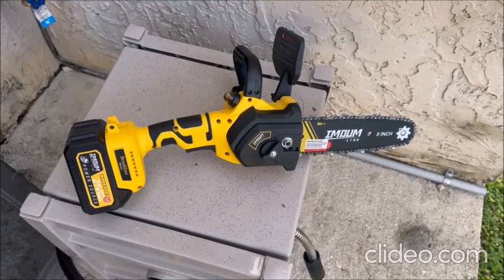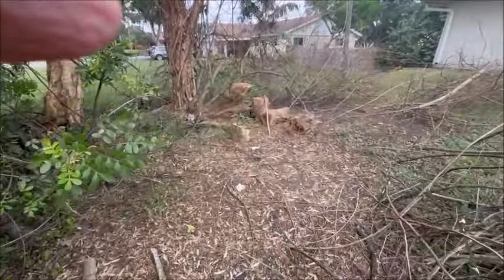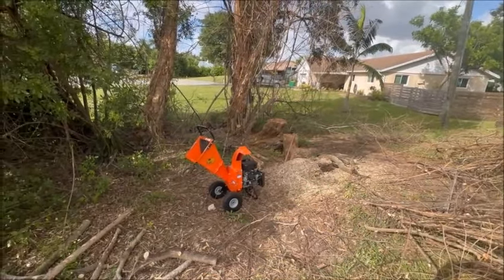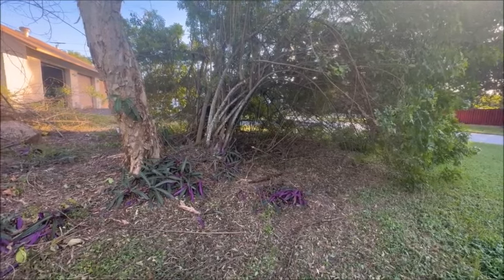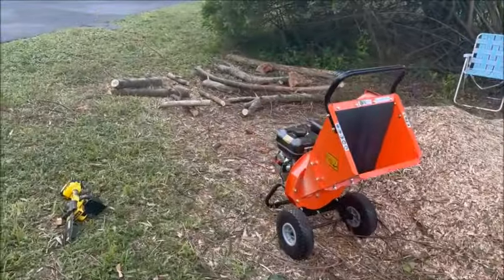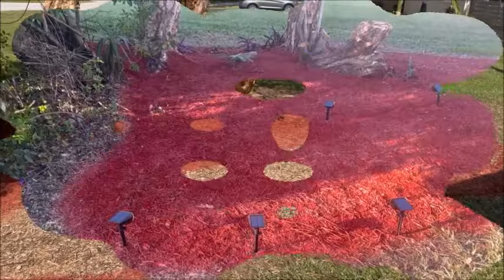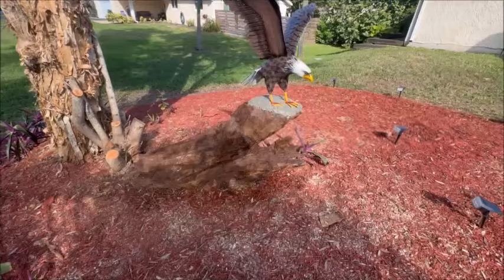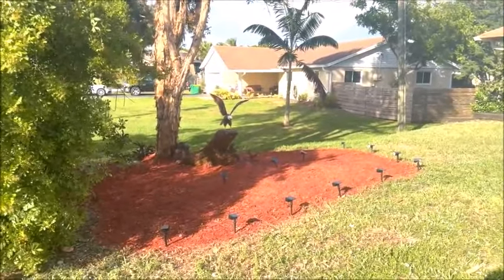How To Get Rid Of Dead Trees & Bushes And Turn Them Into Free Red Mulch.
How To Get Rid Of Dead Trees & Bushes And Turn Them Into Free Mulch.